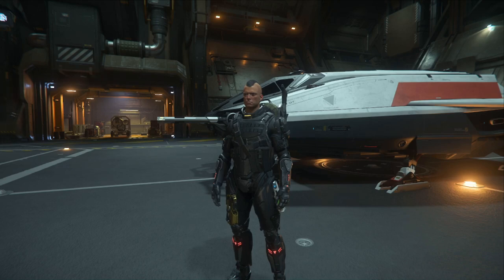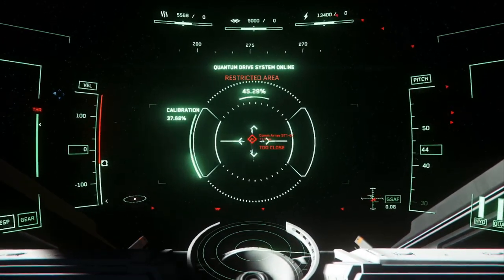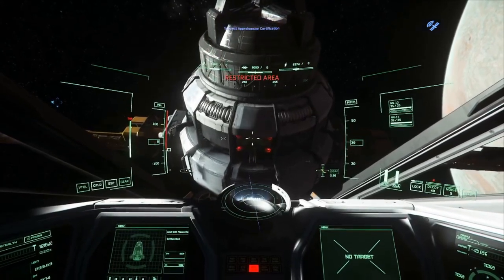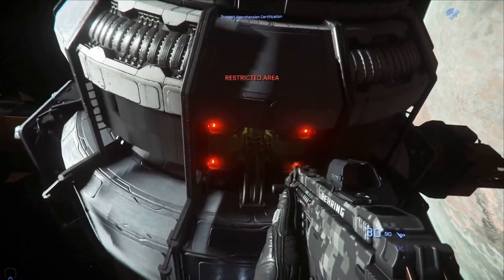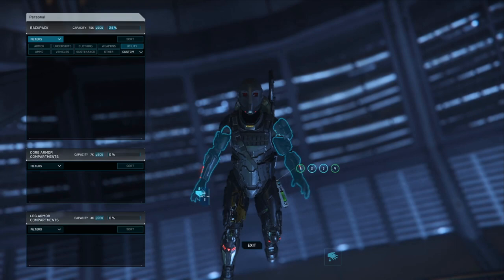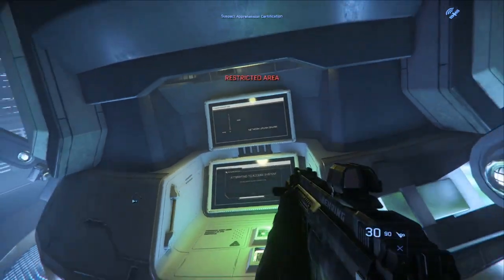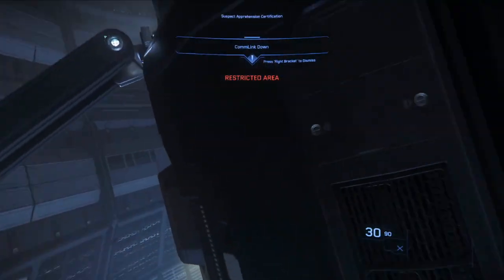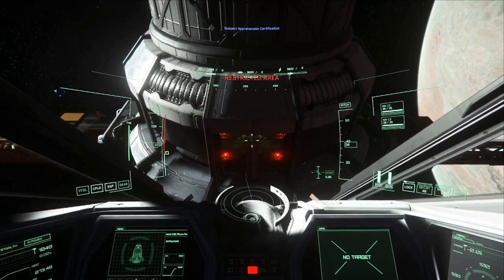Star Citizen | Take out Comms Arrays, Safe and Fast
This is a re-edited version of an older video. It's just a simple way to take out comms array quickly and safely.

If you like the game feel free to use my,
Star Citizen Referral--Bonus 5k aUEC
STAR-GSKD-TY7J

Equipment:
VKB Gladiator EVO Premium Left and Right

Thrustmaster T3PM Racing Pedals